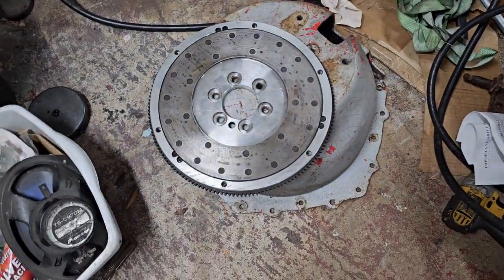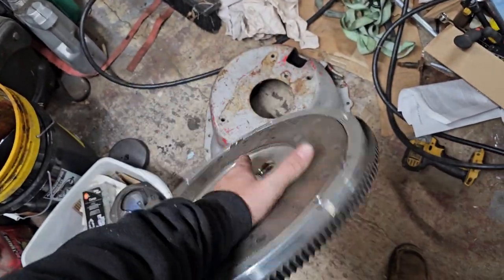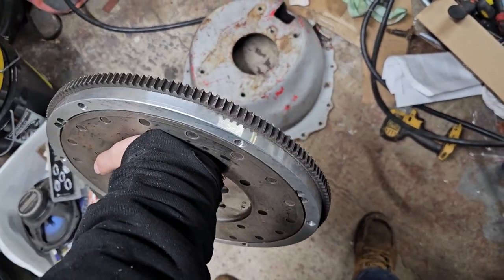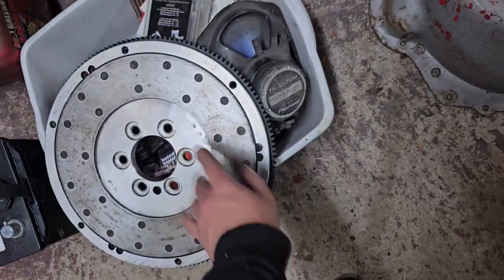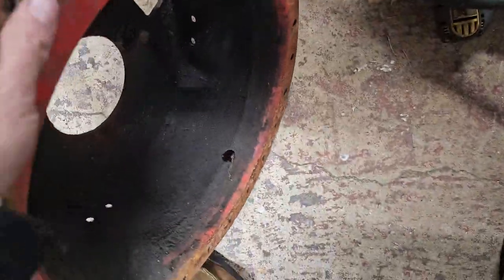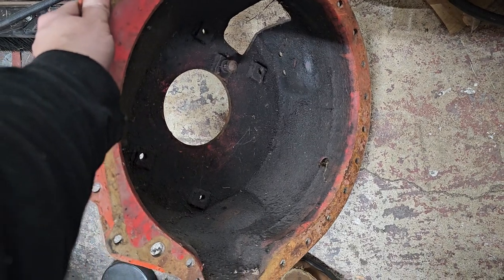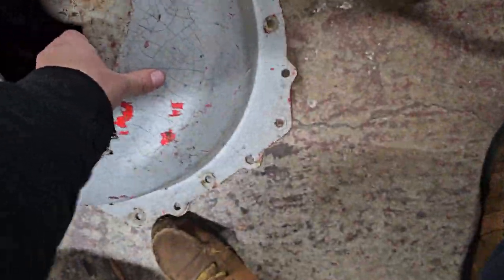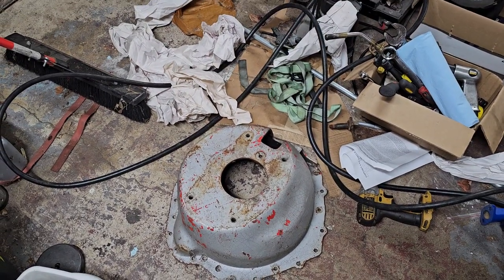Two lane black top 55 scores some more cheap, useful, and most importantly, safety parts 😎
always looking for a deal, what do you think about these ones?